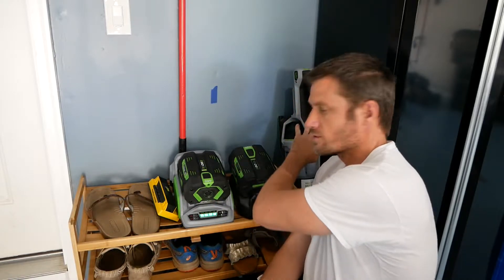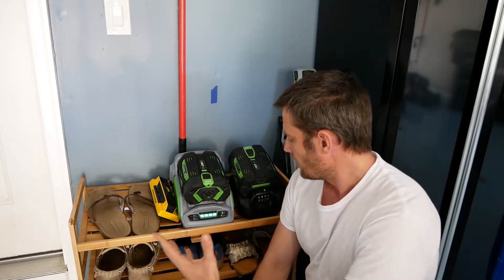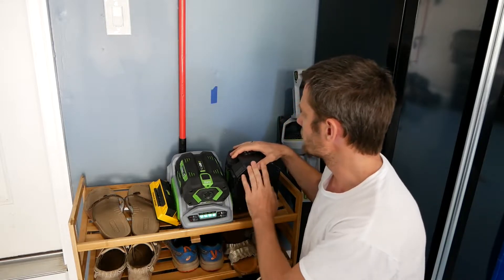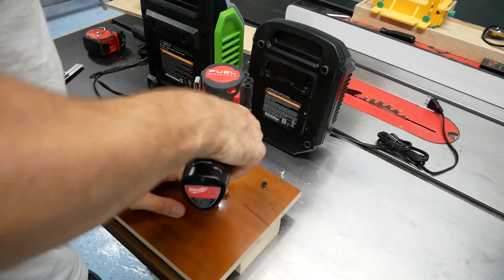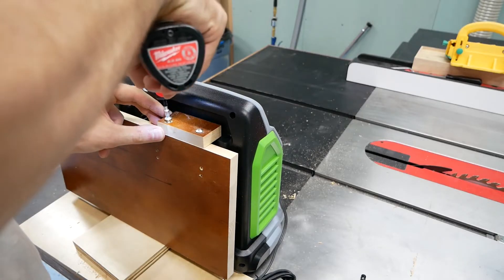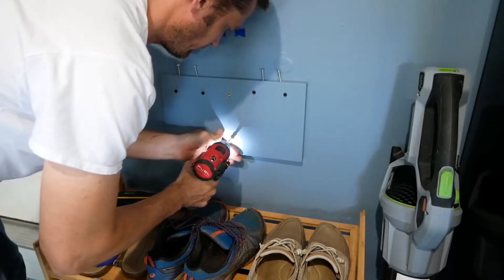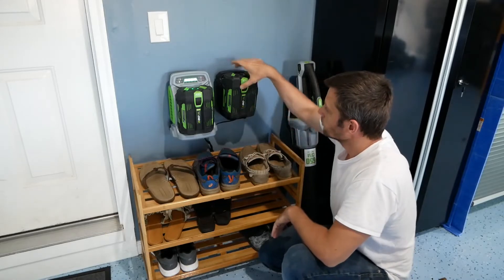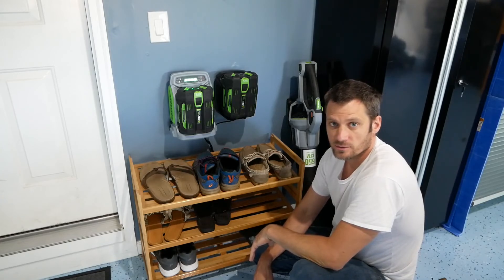EGO Charger Wall Station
DEWALT 20V Max Cordless Drill

EGO Trimmer and Blower

EGO Trimmer

EGO Blower

EGO Push Mower

EGO Self Propelled Mower